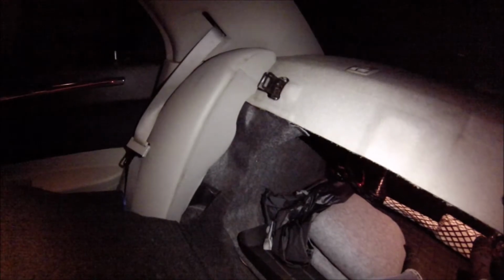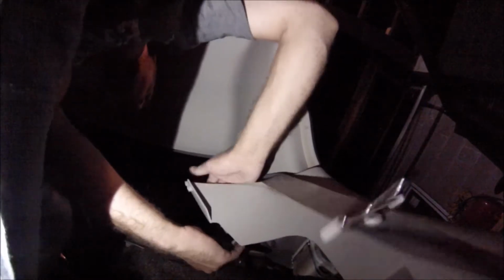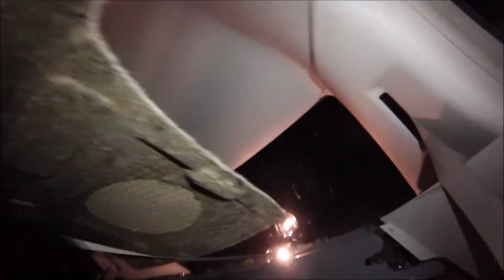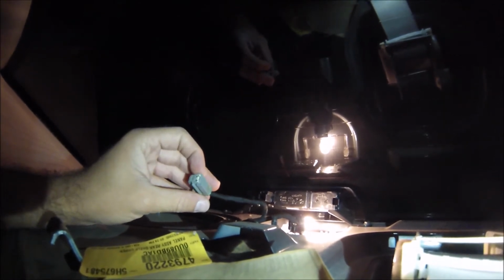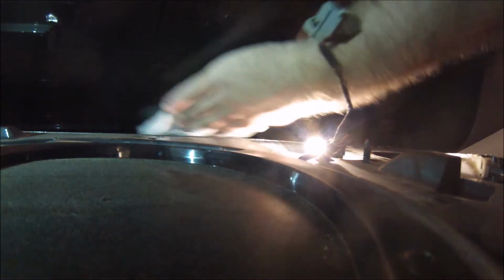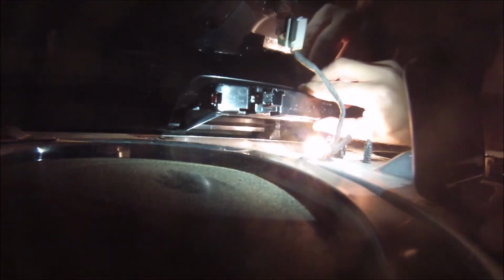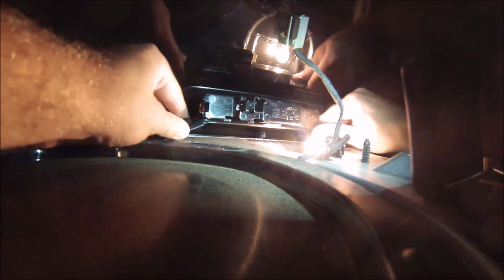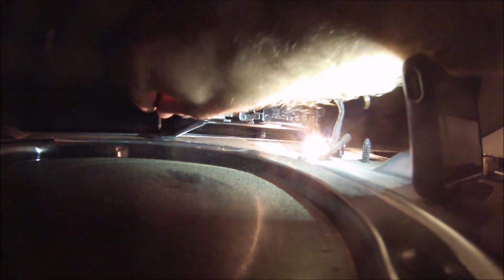Chrysler 300 Third Brake Light Replacement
So the LEDs on your third brake light are burning out, and it's driving you mad so you want to replace it.
You can try to get some LEDs and replace them. You can replace it with an LED strip. You can buy a new third brake light assembly for $150.. Or you can pick one up at a junkyard for some $20-30, which is what I did.
In any case, you'll need to access it to remove and/or replace it. The good news is, it's an easy repair! The bad news is, you have to be patient.
So here's a video that'll walk you through it step by step!

You could, for example, select parts from the advance auto parts website, add them to cart, and pick them up in store. You should find a link to retailmenot).
$30 off your online order of over $80, if anyone needed that.